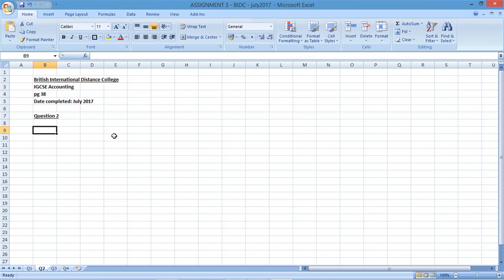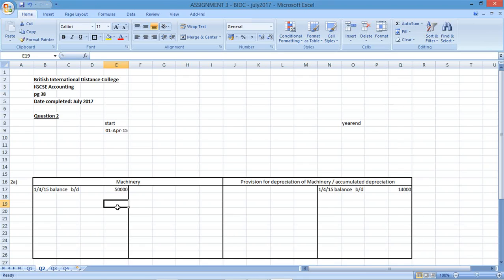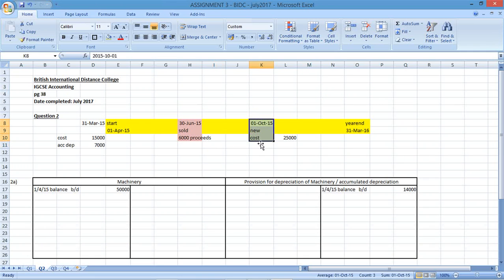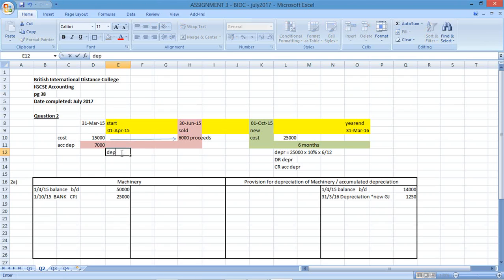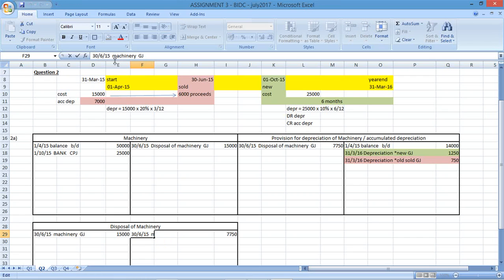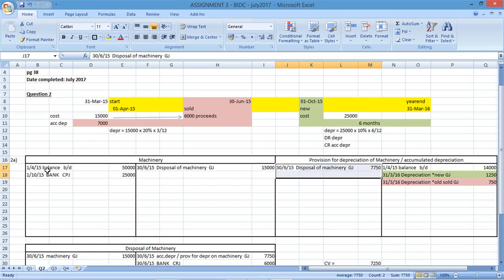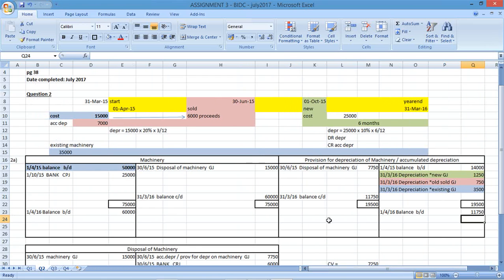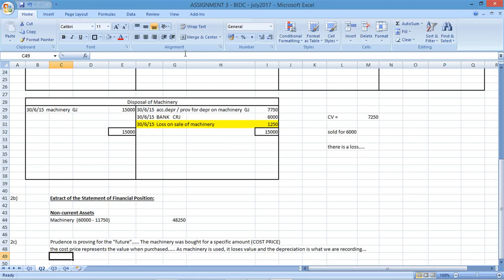Accounting - British International Distance College (Assignment 3) Q2of4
Adjustments at financial year end for Depreciation, Asset Disposal & Accumulated Depreciation. Assignment 3 (question 2 of 4) for the British International Distance College Accounting course. We provide you with workings and explanations to show you how to answer the practice questions as part of the Accounting course.